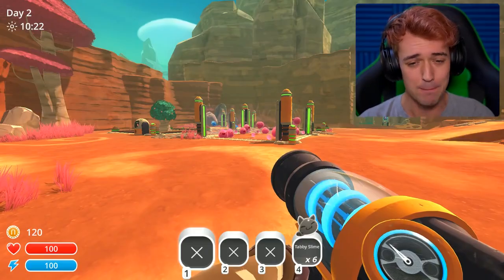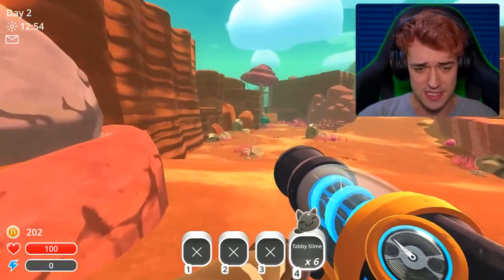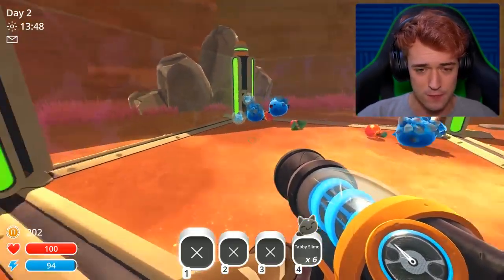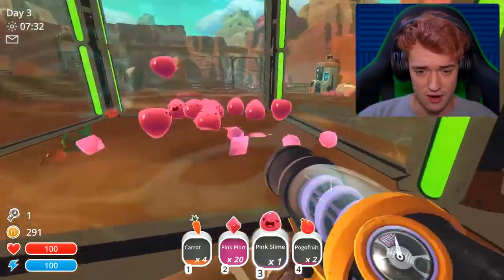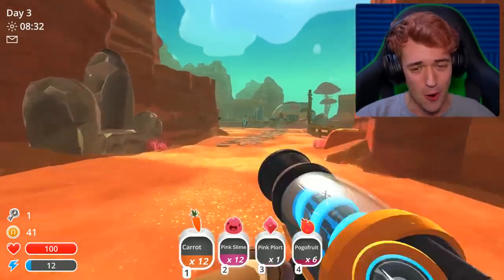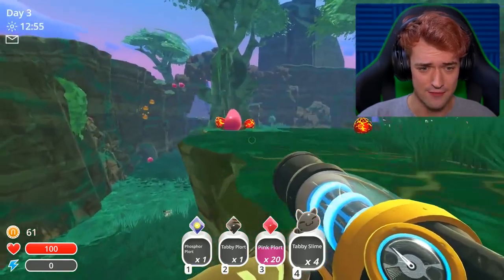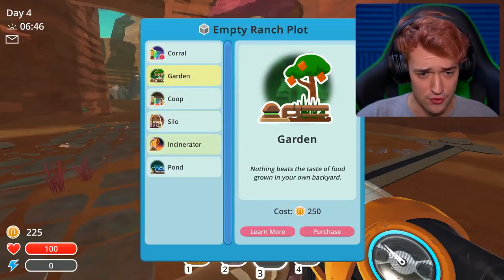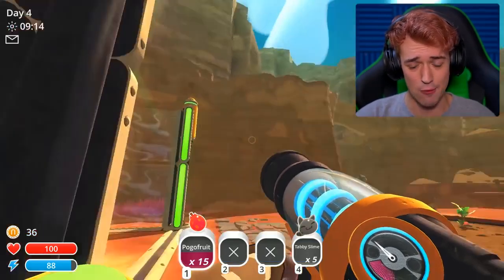CRAINER | UNLOCKING NEW WORLDS, AND SLIMES!! - Slime Rancher [2] | CRUNDEE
I am NOT SSundee/Crainer/Thea/Madelyn/Team Crafted nor am I impersonating them. I am uploading this video as it was removed from his channel.

This video was originally published to the Crainer Games Channel.

This channel will obviously never be monetised as these are not my videos!

Credits:
All the credit for this video goes to Crainer

 / mistercrainer

Transcript